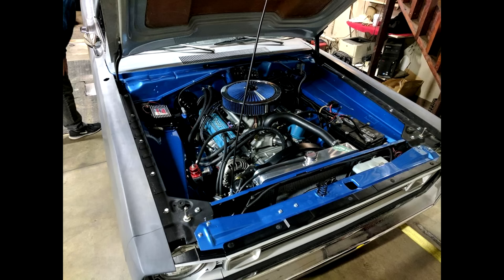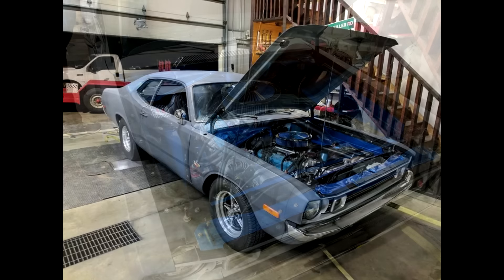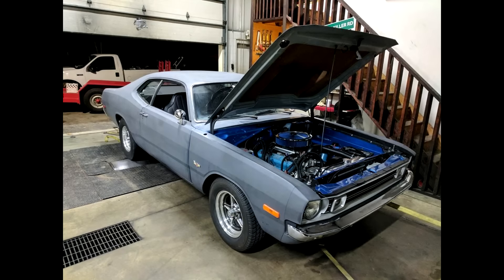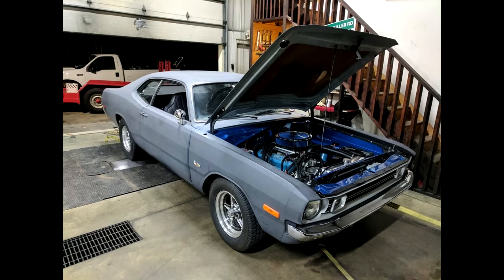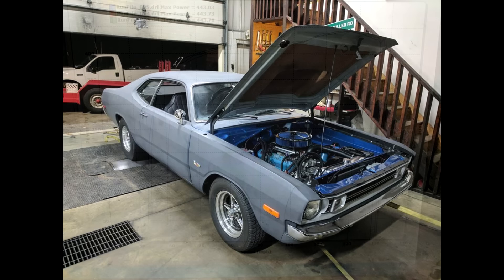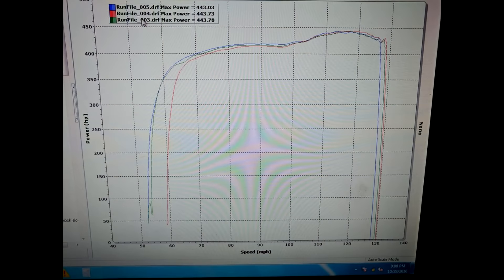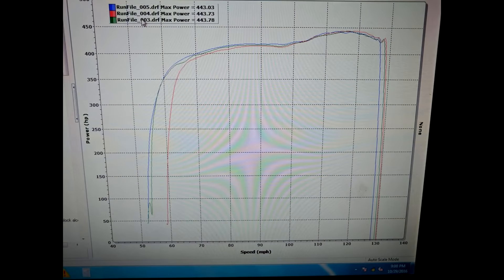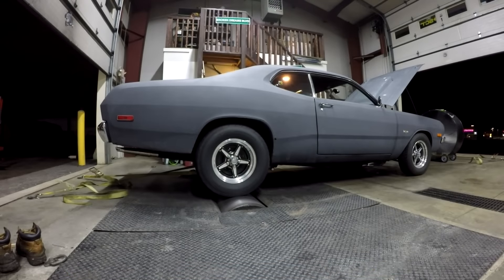Mats Dodge Demon 416ci small block tuning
tuned with EFI source EMSpro ecu, netting 440whp over and over and over, this thing sounds great.